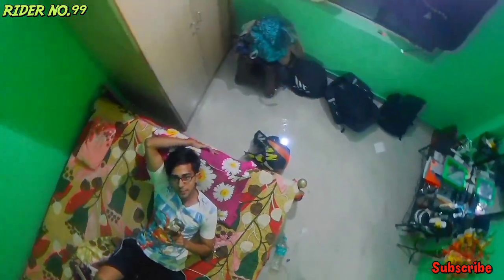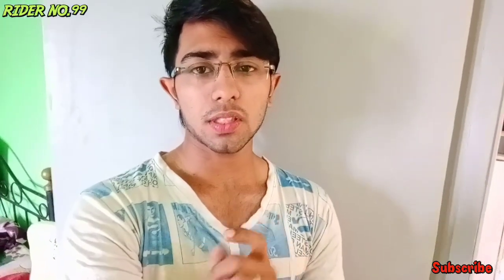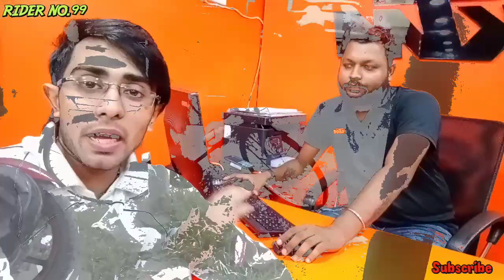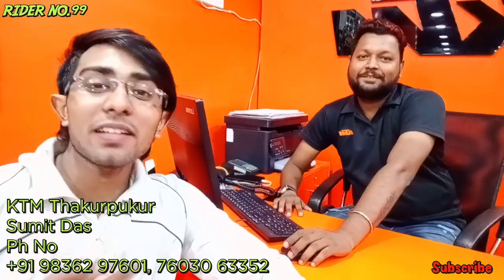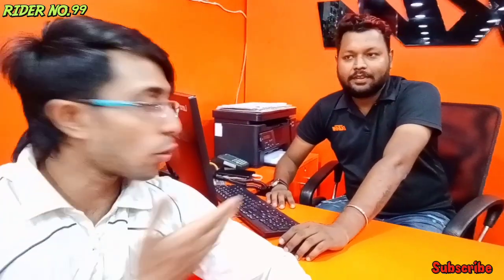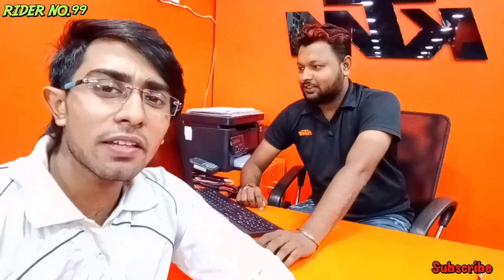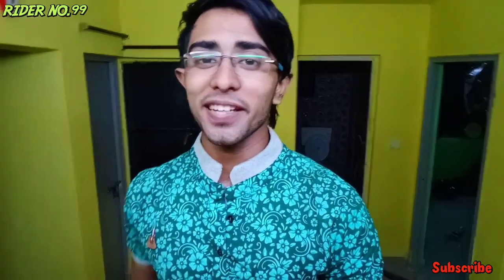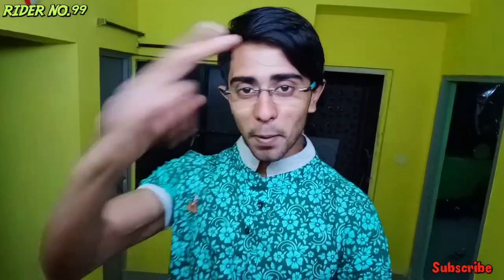I Finally Booked my new BIKE❤ ??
On this video i went to ktm thakurpukur showroom to book my new bike Duke 390 2019 model BS4.

Thank you for all your love and support that you are giving to me.
And please drope a comment in my video.❤

My all New Video's Link in Below.👍

|My all new Riding Gear's

|New Wrap on my RC❤

 ♦(Rider No.99)♦

For Ride's.